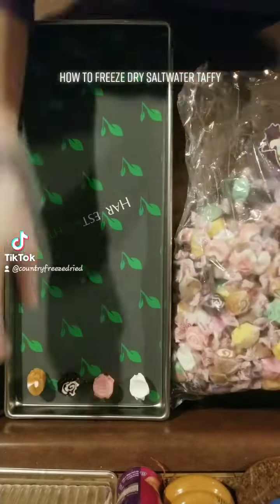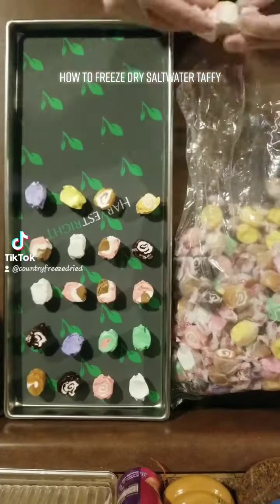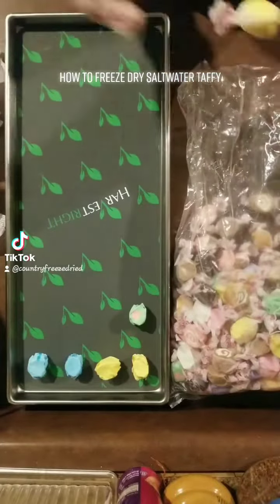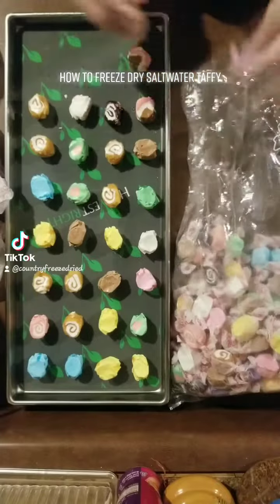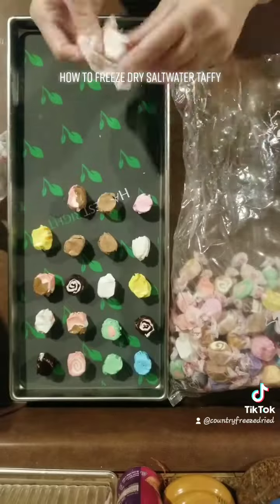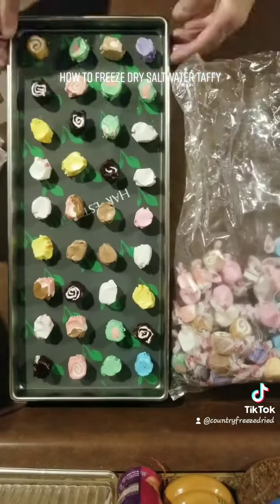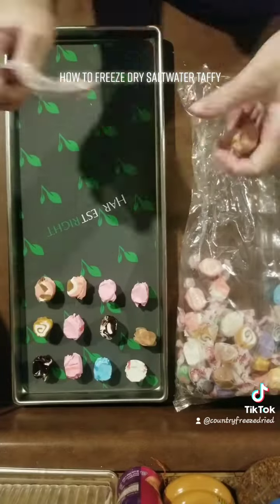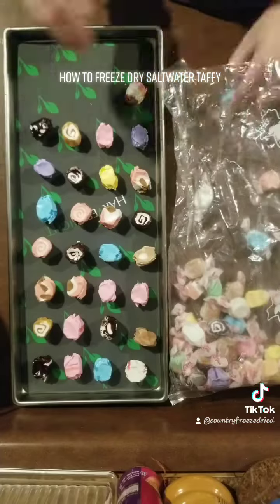Freeze Drying Saltwater Taffy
How to freeze dry Saltwater Taffy.

If you have any questions about the freeze dryer or freeze dried foods please leave a comment & I'll either reply in the comments or make another video to answer your questions.

We have an Etsy store now! Come check it out ⬇️

If you would like to watch this channel's content on tiktok link is below ⬇️

For all Cointry Freeze Dried social links, to get your free Emergency Prepared Kit Checklist, or to check out the Harvest Right home freeze Dryers check out my linktree link below: